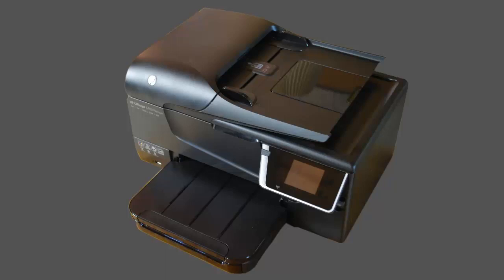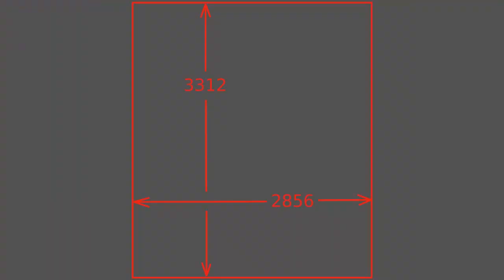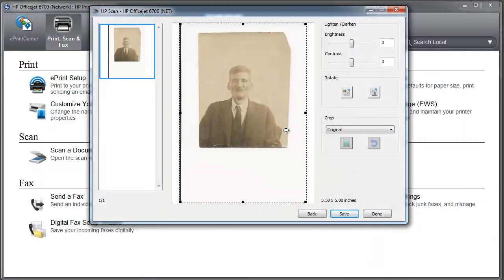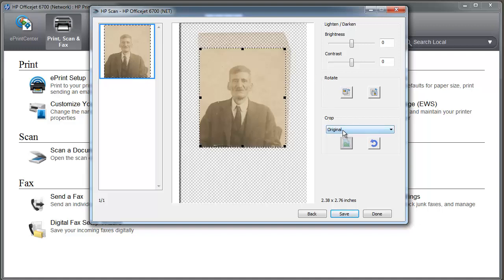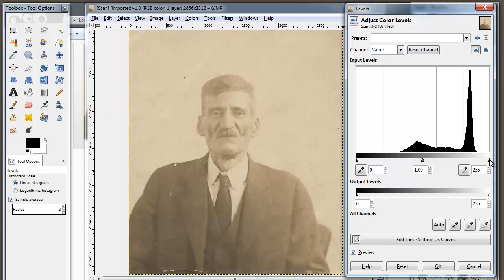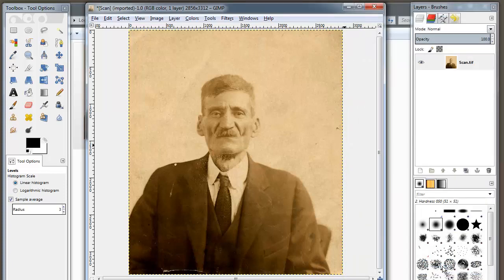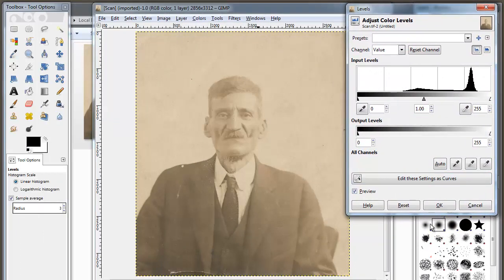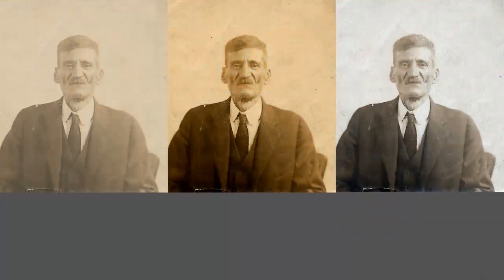Scan and Restore Photo with 24 bit Scanner and GIMP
Tutorial.  We scan a legacy family photo with a 24 bit "all-in-one" scanner, and restore the image's contrast, brightness and fix color shift with GIMP, a free 24 bit image editing software.